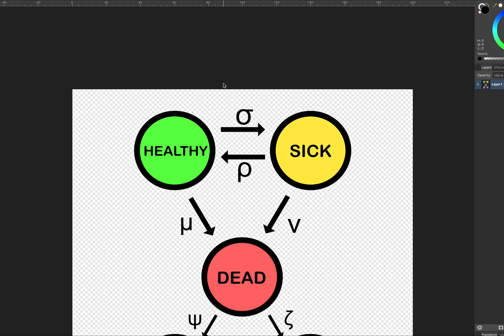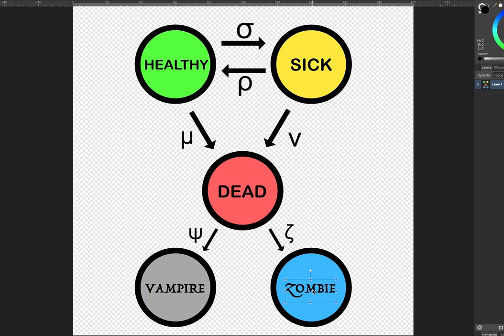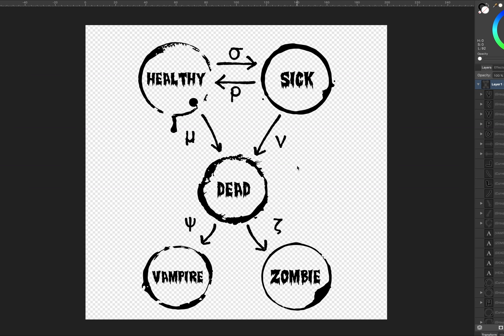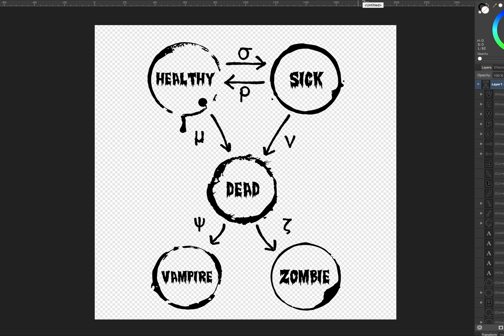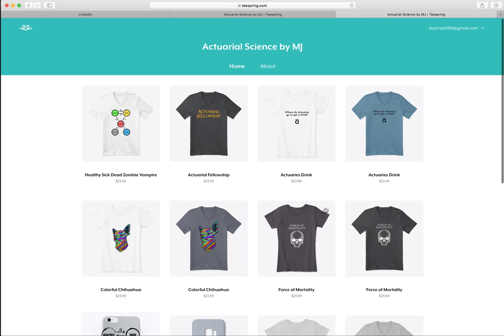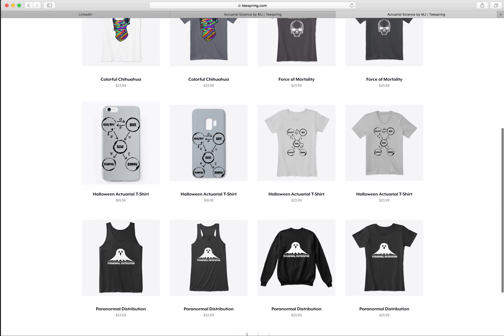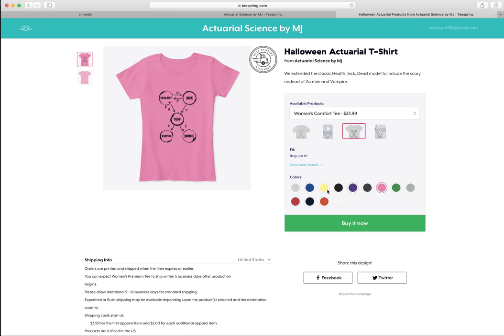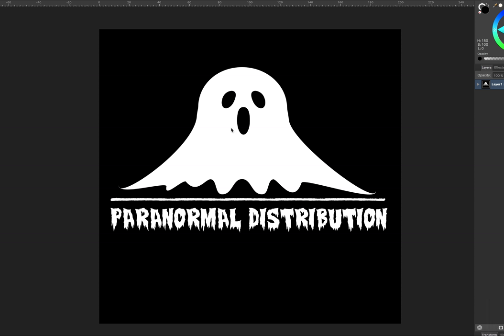Actuarial Science is Scary! (Halloween Merch)